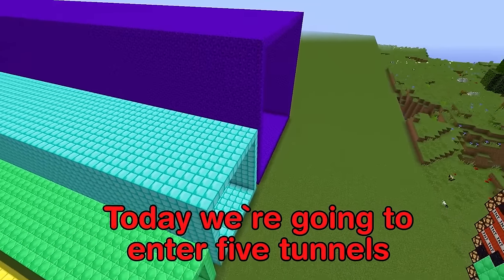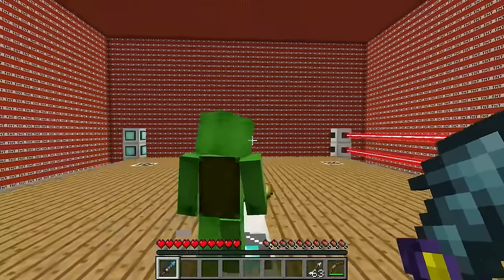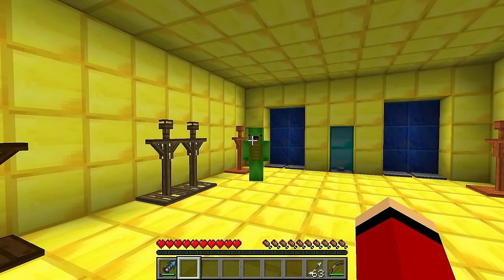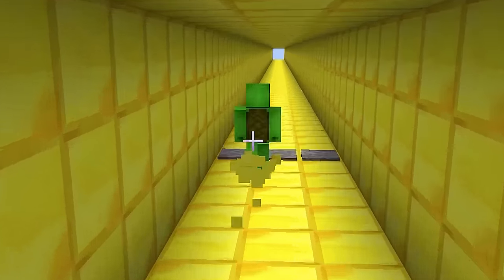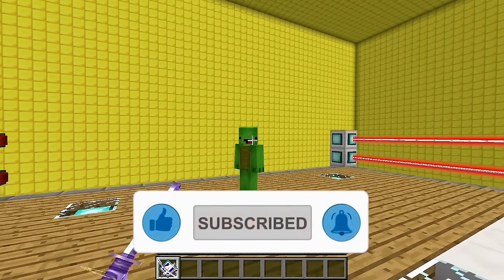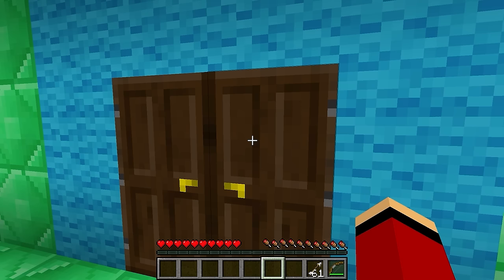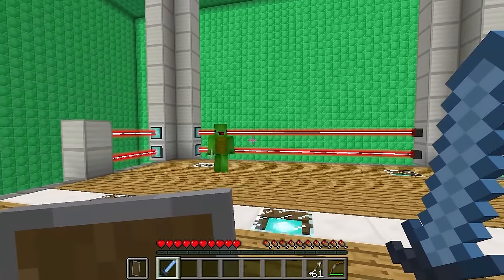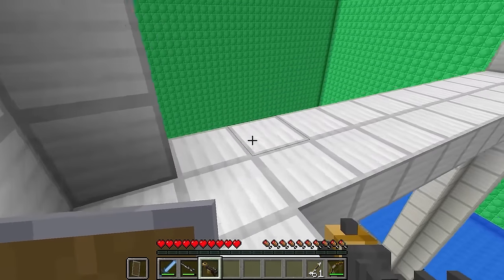JJ and Mikey Found NEW LONGEST TUNNEL of ALL SIZES BATTLE in Minecraft Maizen!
in Minecraft Video compilation you will see: JJ and Mikey Found NEW LONGEST TUNNEL of ALL SIZES BATTLE in Minecraft Maizen!

👉Maizen Original Channel - @maizenofficial

Write in the comments who you like Maizen or Mikey? 😅

This channel contains the best compilations of minecraft videos by Maizen TV!